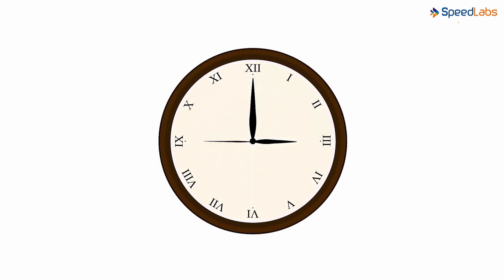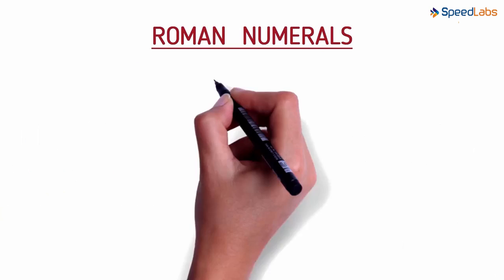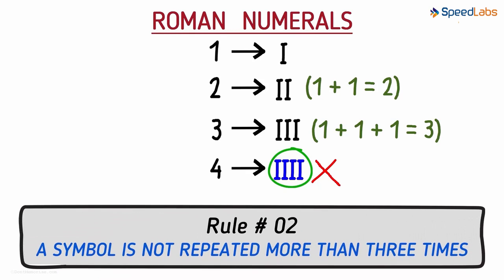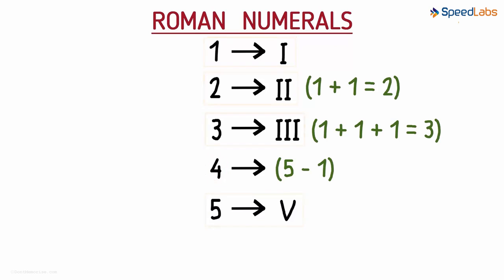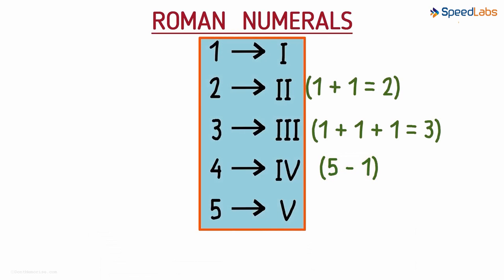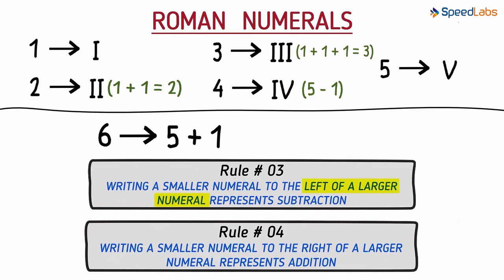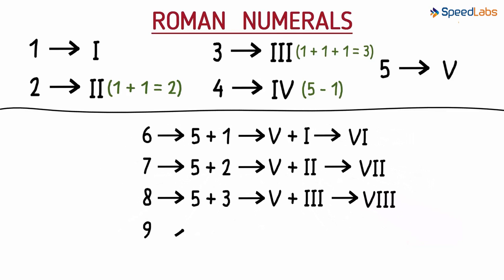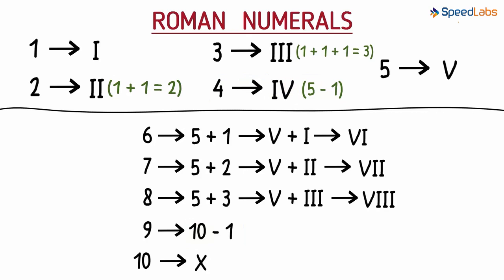Class-6- Mathematics- Ch.1-Knowing our Numbers- Topic- Roman Numeral System Part 1